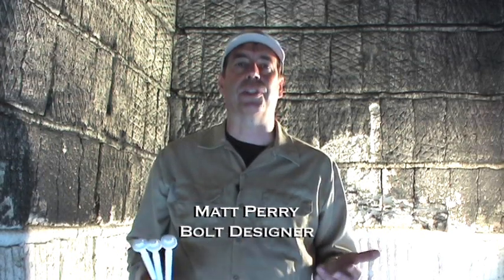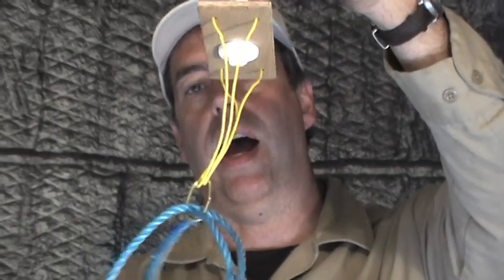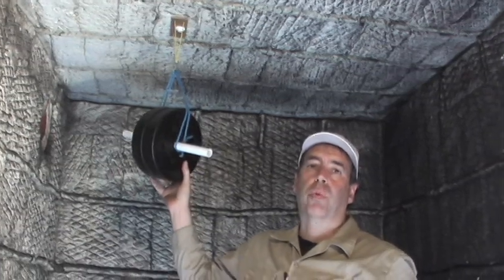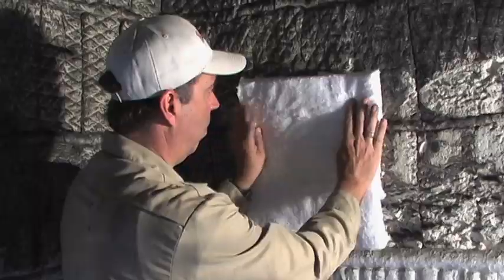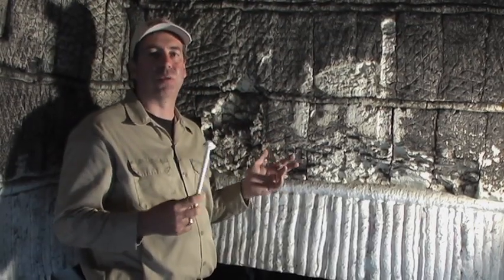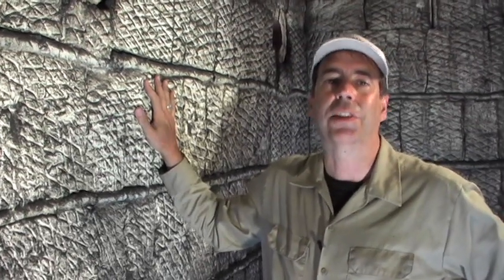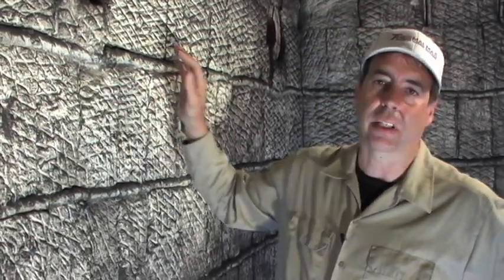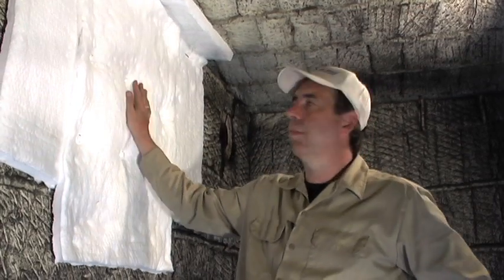Stellar Canada Presents: The Bolt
The Bolt is revolutionizing how insulation systems are installed and repaired in high temperature industrial kilns and furnaces.  The ceramic bolt is reliable, easy to use and cost effective.  To order The Bolt in the U.S., contact Cardinal Refractories Inc. at . For all other inquiries, please contact Stellar Canad Inc. at .